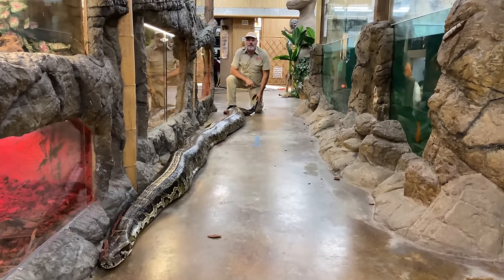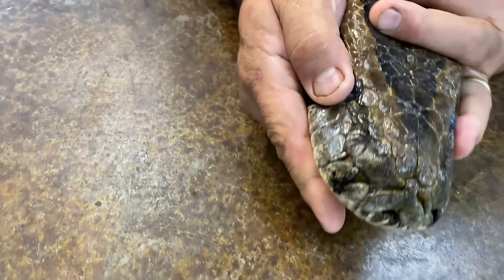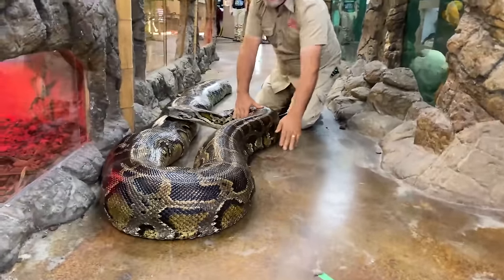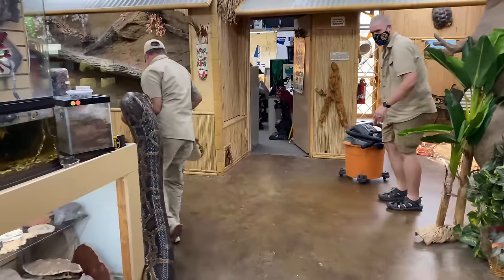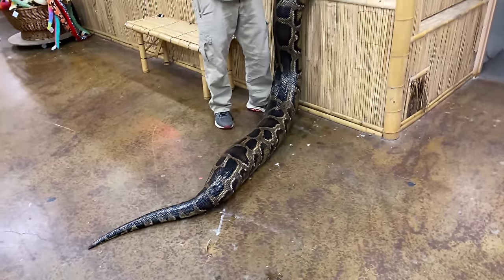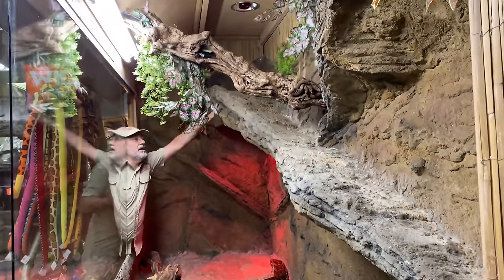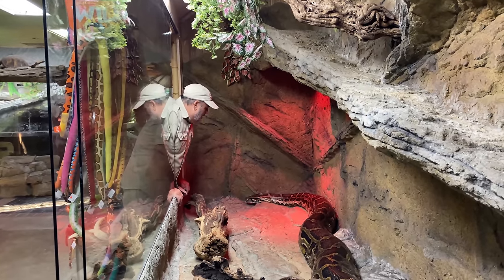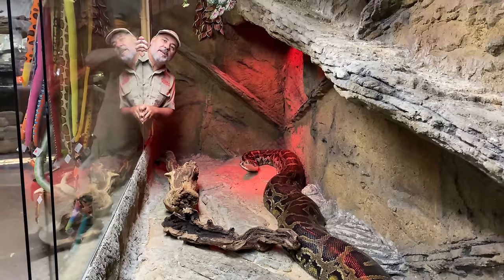World Record Burmese Python?! Prehistoric Pets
Is this the biggest Burmese python in the world? Could it be the next world record? The Burmese python is the third largest snake in the world, and this big girl that got donated to The Reptile Zoo is a perfect example of why! Her name is Cucumber (given by the owner) and she's over 20 years old and absolutely stunning, not to mention giant!